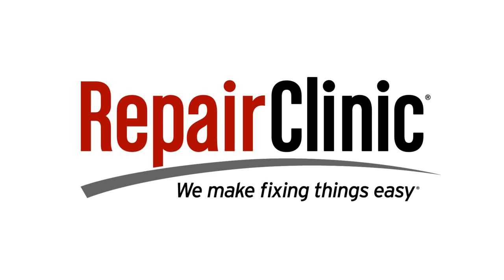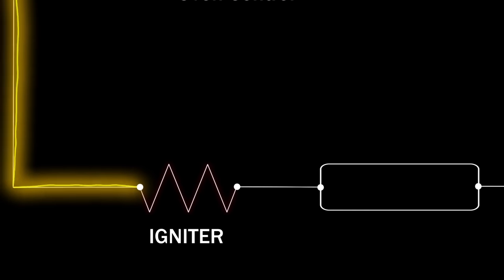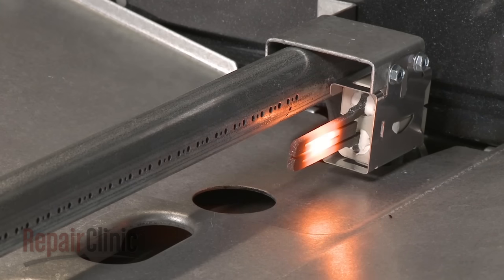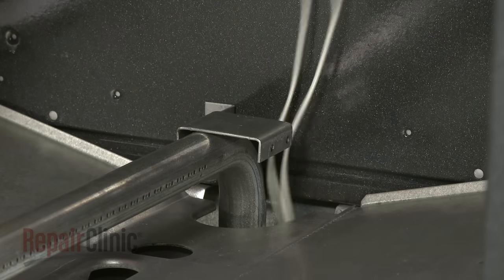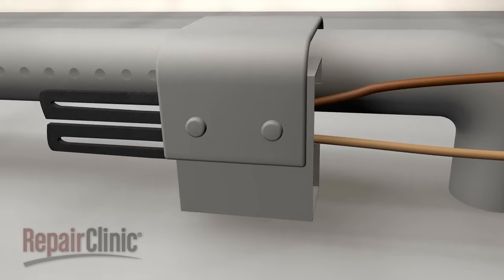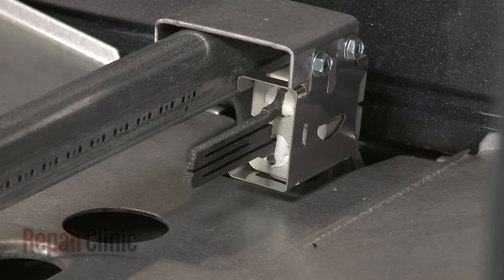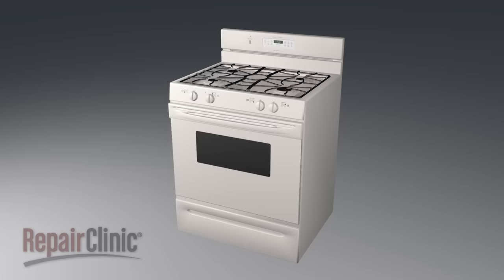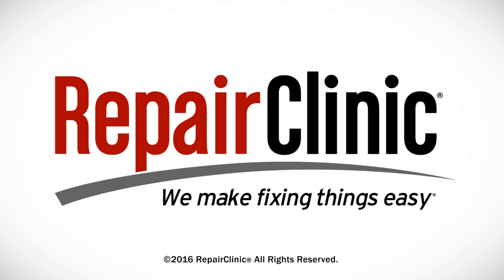Top 4 Reasons Oven Won’t Turn On — Gas Range Troubleshooting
Oven won’t turn on? This video provides information on how to troubleshoot a gas oven that will not turn on and the most likely defective parts associated with this problem.

Commonly replaced oven parts:

Igniter
Spark electrode
Thermostat
Control board
Relay board